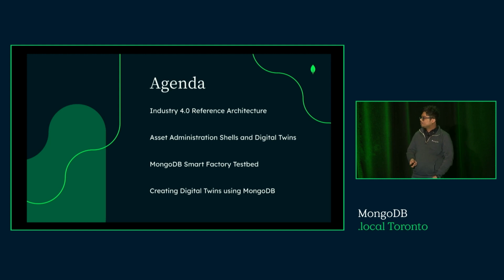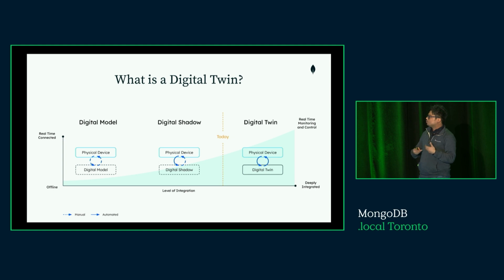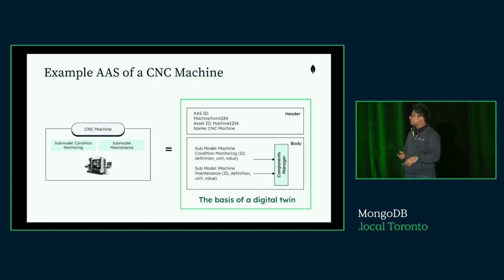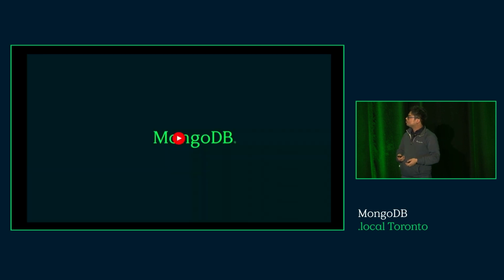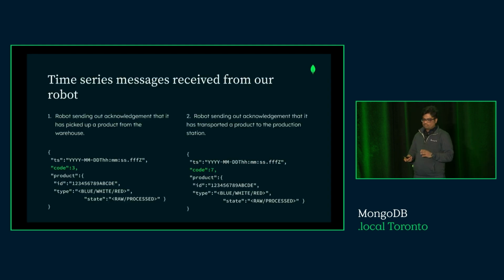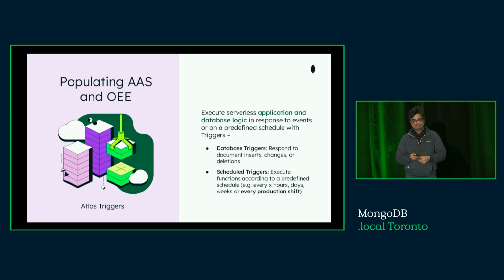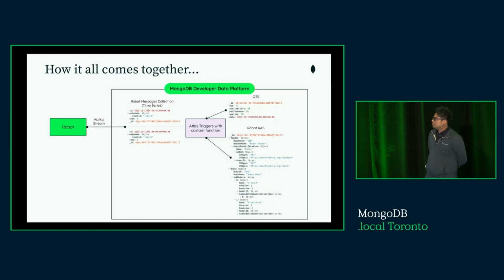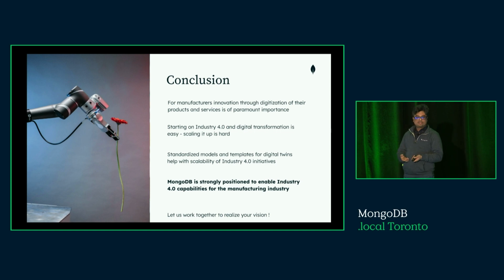Manufacturing Digital Twin Data Modeling using MongoDB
In order to achieve digital manufacturing and Industry 4.0, it is critical to aggregate and manage the huge amount of data generated on the shop floor by Industrial Internet of Things (IIoT) sensors and devices. Having connected machines, workers and systems is just the start of the digital transformation journey. To extract real value from this connectivity, a digital twin of machines and processes have to be created which will aggregate heterogeneous data and provide valuable insights to drive productivity and efficiency. The interoperability and flexibility of different assets is an important challenge due to the volume and variety of data that needs to be modeled for the digital twin. This talk will go over Industry 4.0 compliant data modeling principles using the MongoDB Smart Factory testbed as an example. We will model the data in a way that fulfills requirements and needs of Industry 4.0: interoperability, scalability, flexibility and resilience.

Speaker: Dr. Humza Akhtar, Principal, Industry Solutions
Company: MongoDB
Level: Beginner